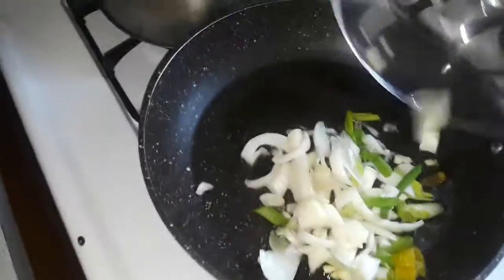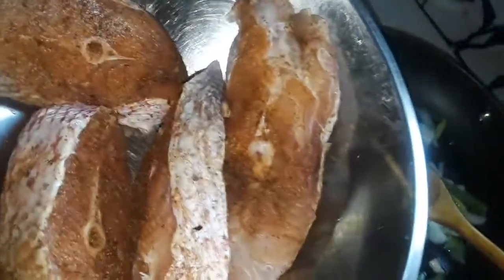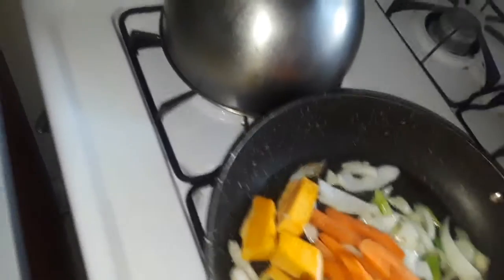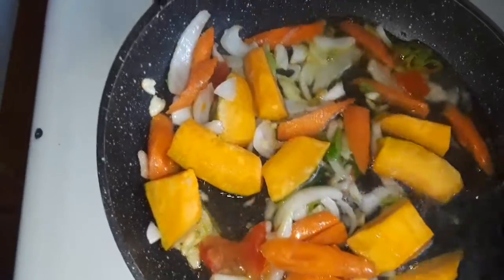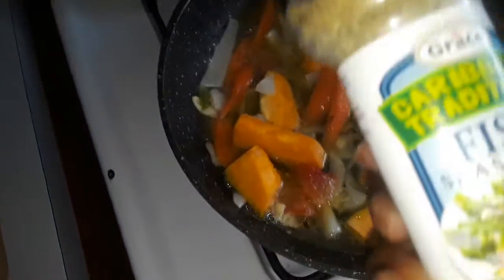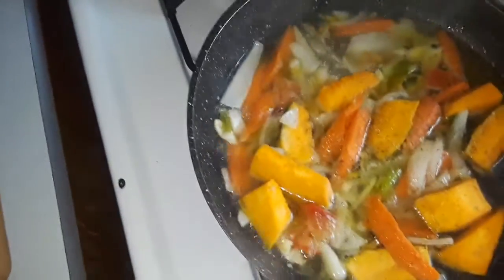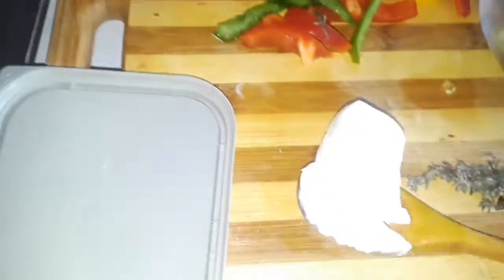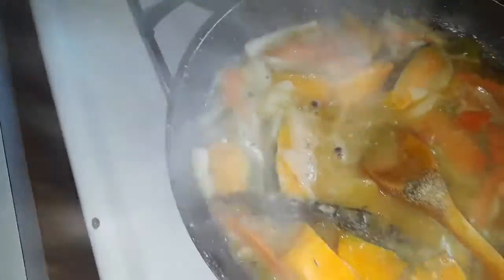Slice Steamed Snapper Fish Jamaican Style